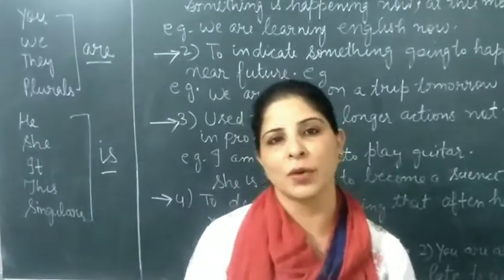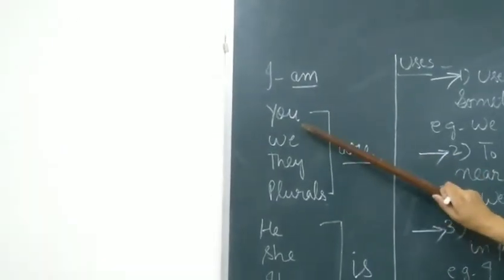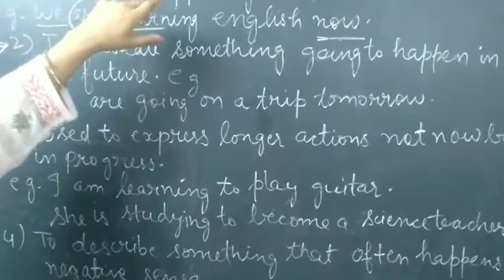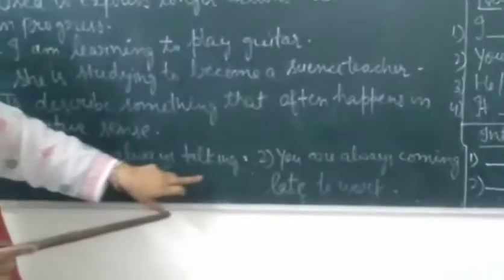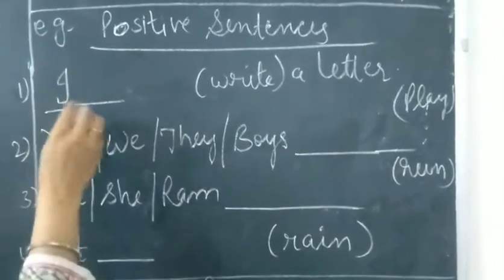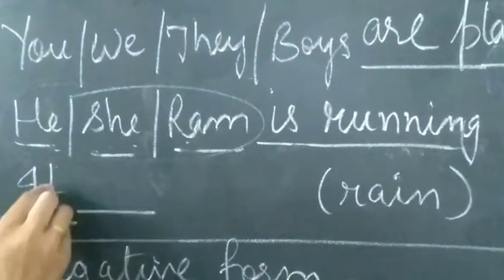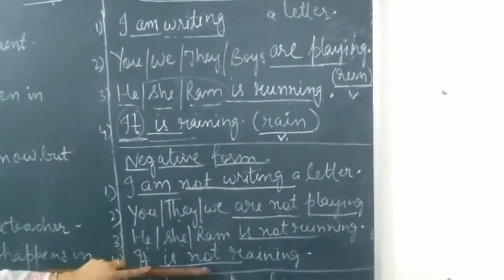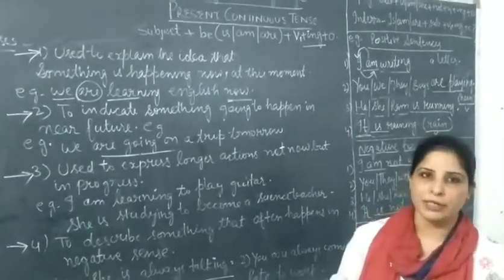Present Continuous Tense by Davinder Kaur Class 5th & 4th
present continuous tense in positive, negative & interrogative form